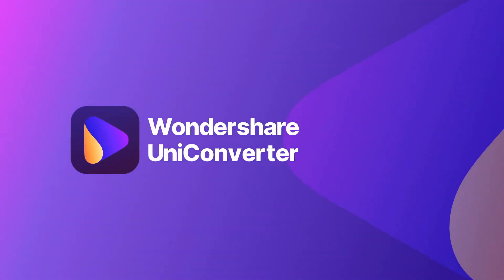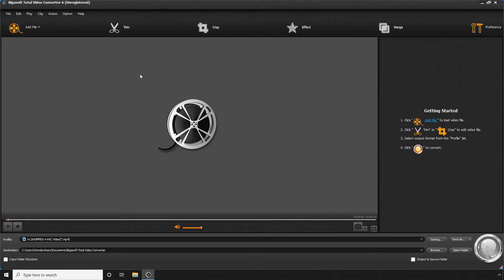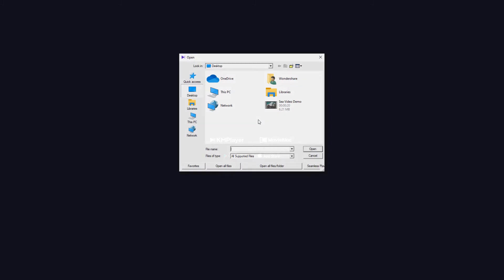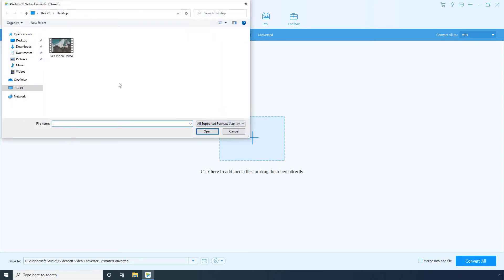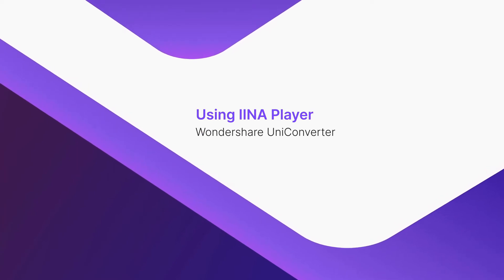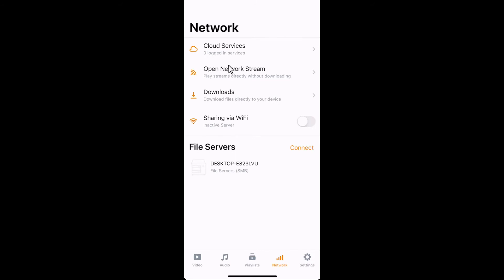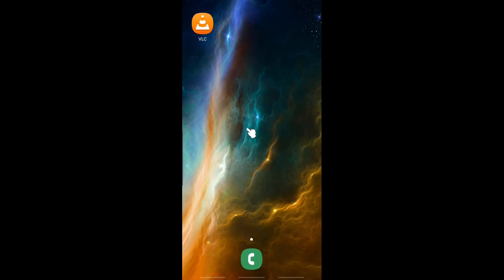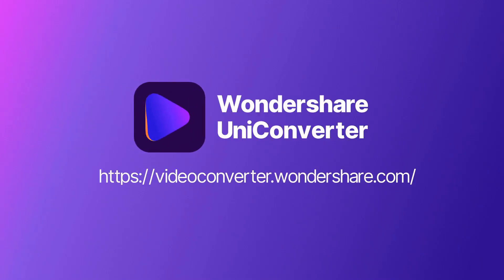Top 10 MKV Players for Windows/Mac/iOS/Android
In this video, Vive will explain to you the best MKV players, and to ensure the content works for everyone, we will list the best MKV players for not just Windows but also Mac, iOS, and Android.

 1. Convert any video/ DVD TO 1000+ formats with high quality.
 2. Convert any video/ DVD TO different formats in batch.
 3. High-Speed Conversion supported.
 4. Record videos from any websites.
 5. Burn your precious video to a high-quality Blu-ray Disc or DVD.
 6. Customize the DVD menu with a variety of DVD templates.
 7. CD Burner/ CD Ripper.
 8. Compress video without loss of quality.
 9. Transfer video to Andriod / iOS devices.
 10. Auto-fix and edit video metadata info.
 11. Convert video or photos to GIFs.